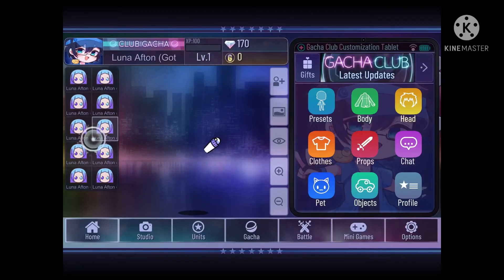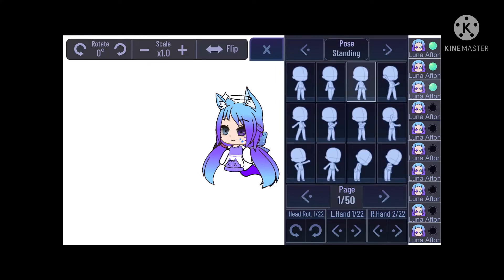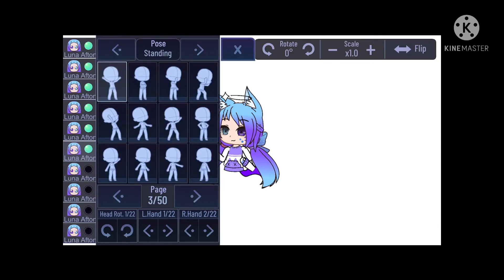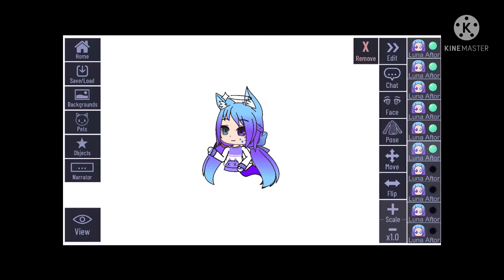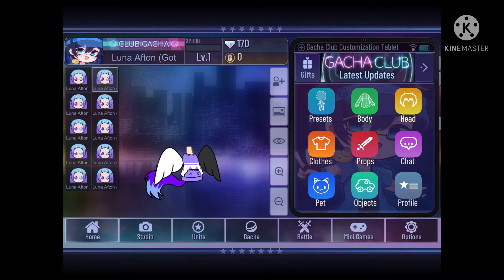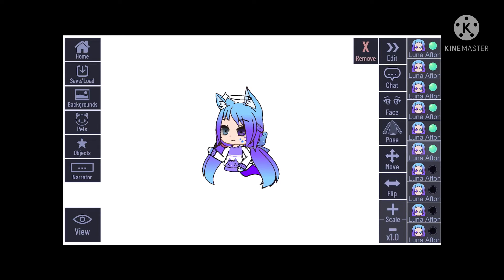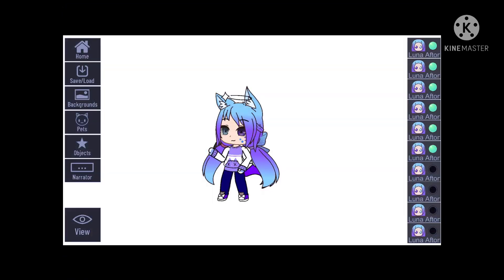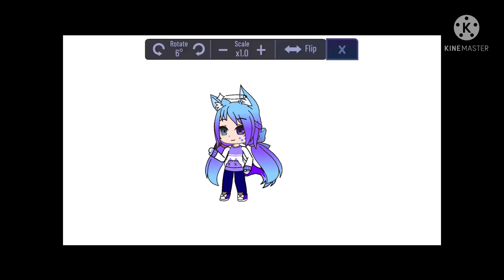Trying to make a custom pose for the first time in gacha club (Voiced)//a bit lazy/ part 1